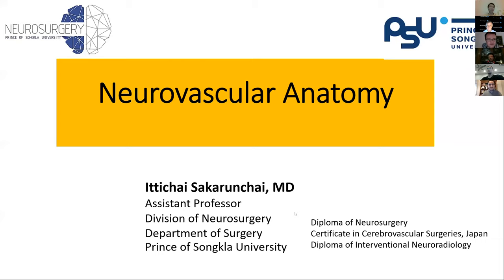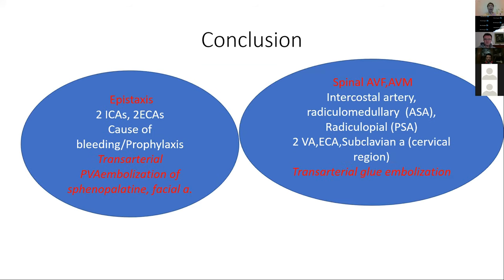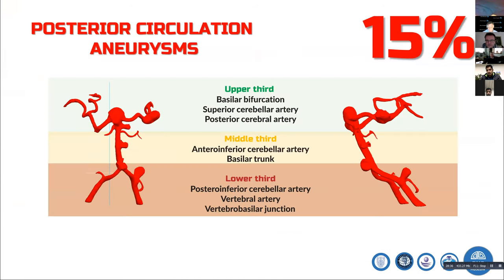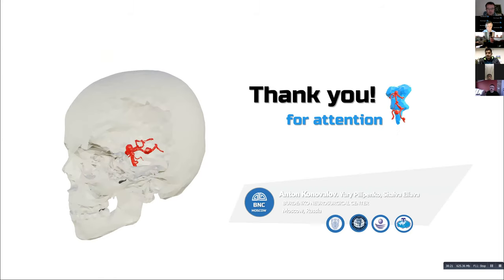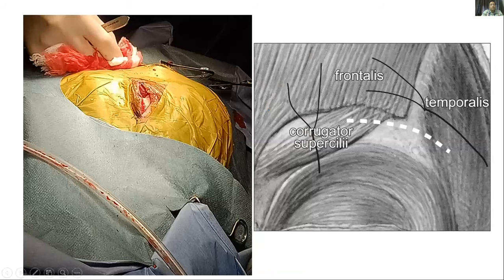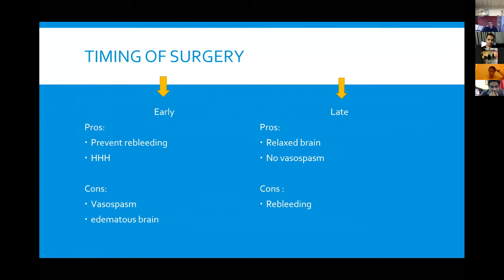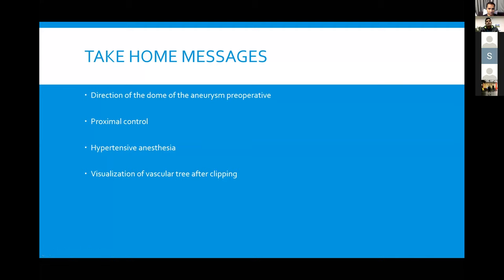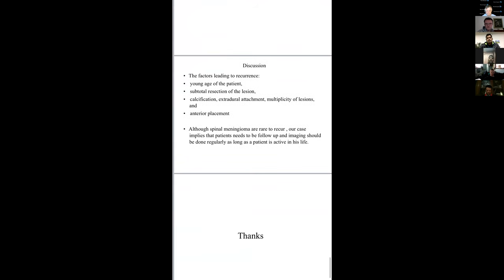Advances in Neurosurgery in the Modern Era Fujita Health University